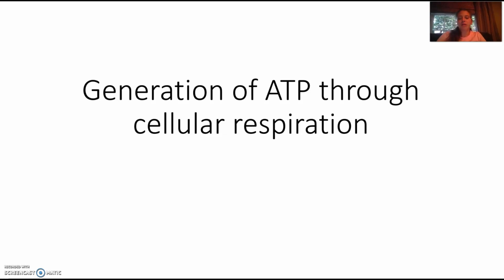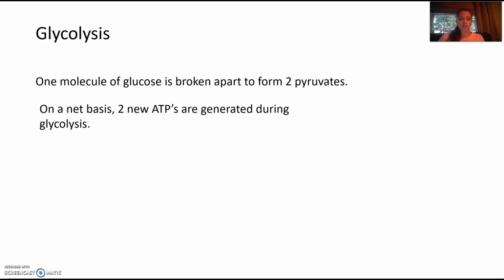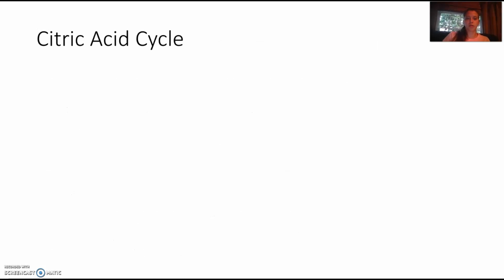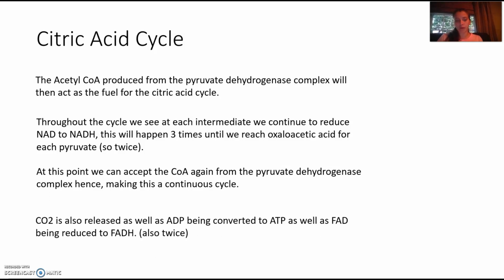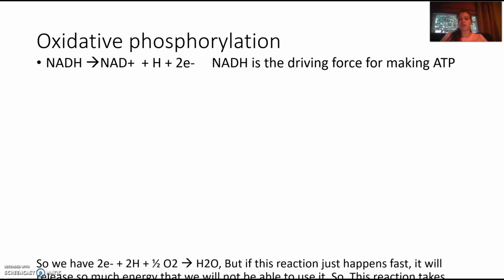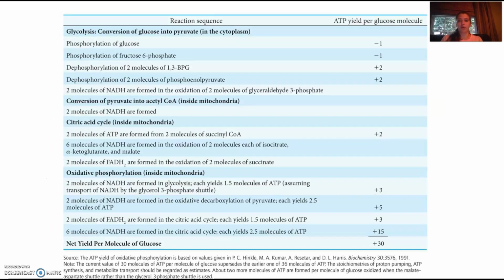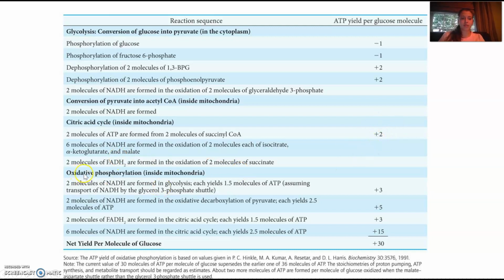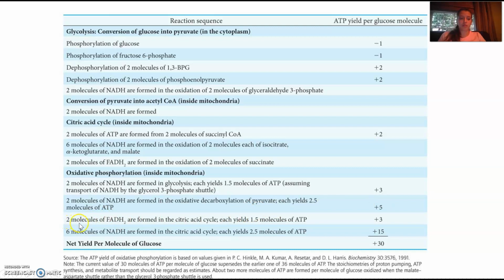30 ATP from 1 Glucose Molecule